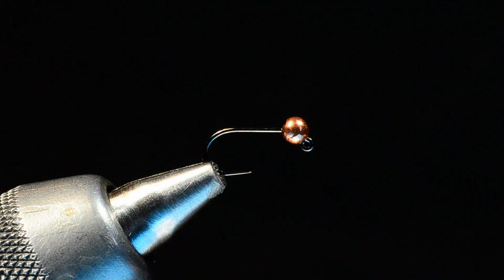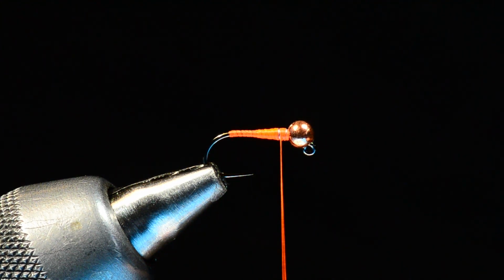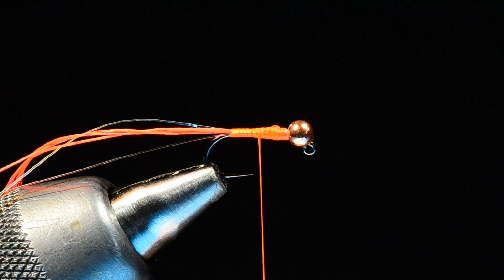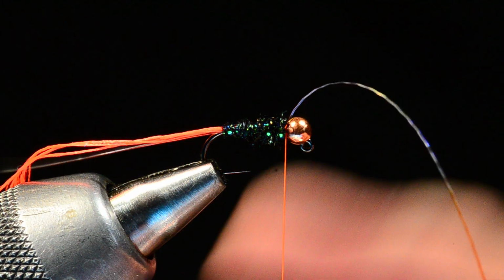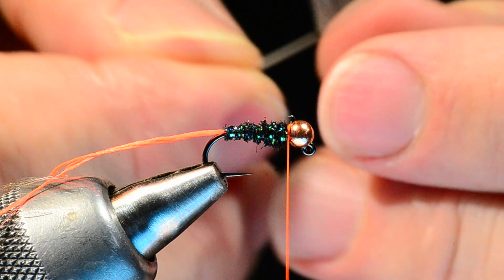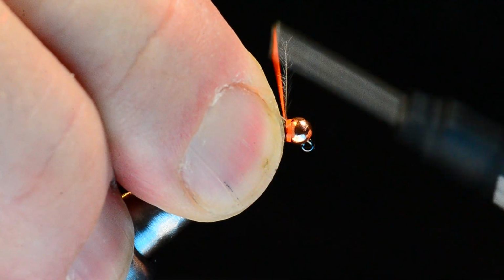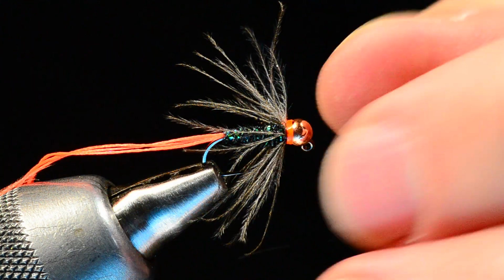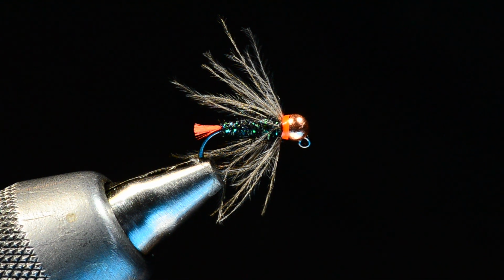Olsen's Blowtorch Nymph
Learn to tie Olsen's Blowtorch nymph with master fly tier Charlie Craven. A simple but effective nymph with a Czech pedigree. Devin is a member of Fly Fishing Team USA and author of the book "Tactical Fly Fishing: Lessons Learned from Competition for All Anglers (Stackpole Books 2019).